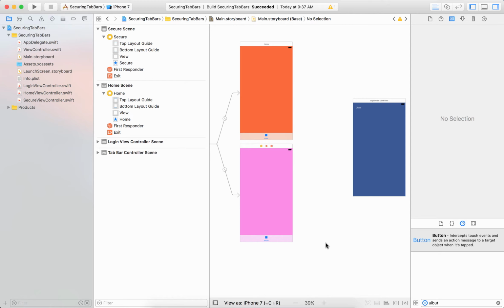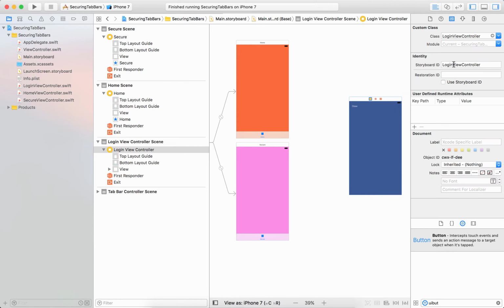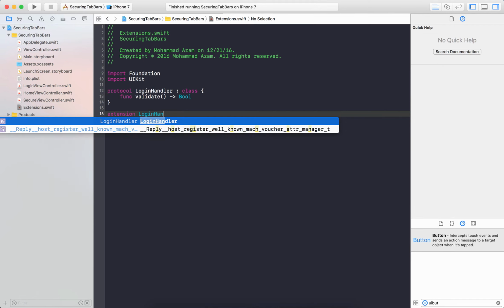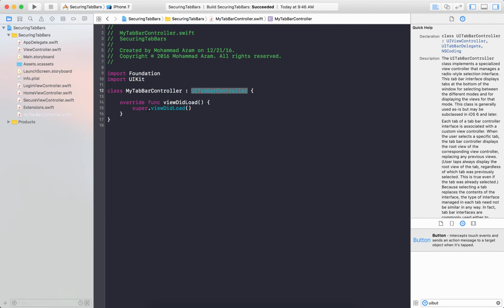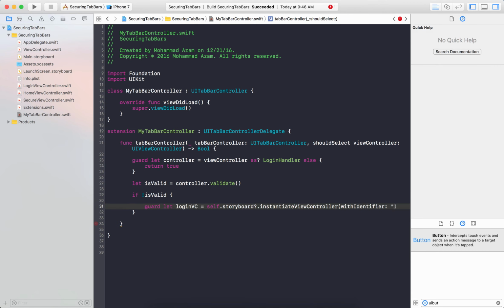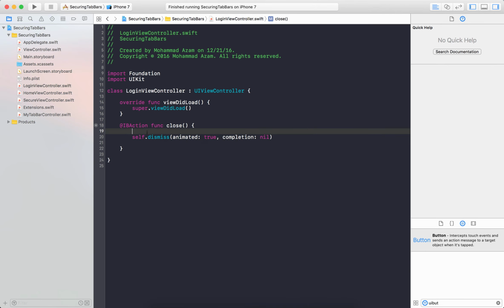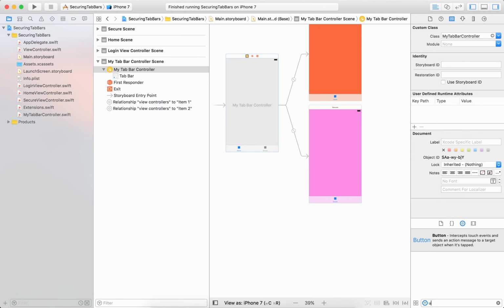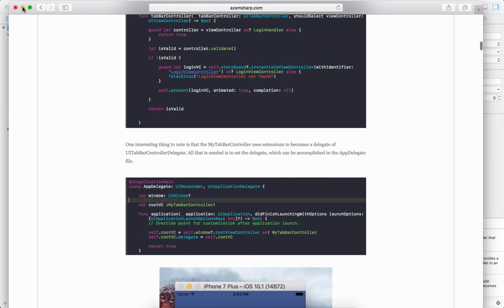#112 Securing TabBar Items Using Protocol Extensions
In this screencast Mohammad Azam will demonstrate how to secure tab bar items using protocol extensions in Swift language.